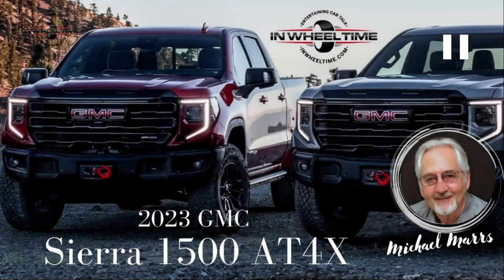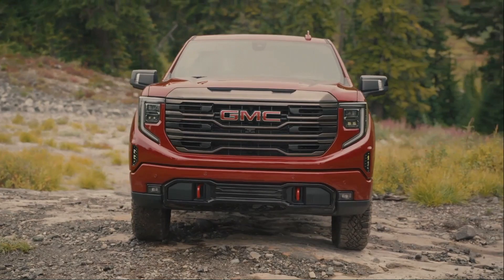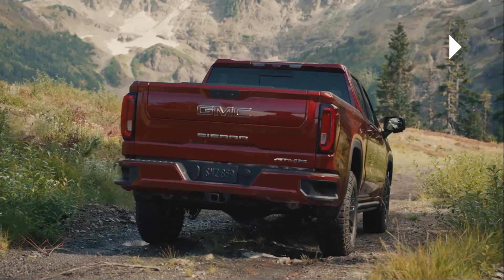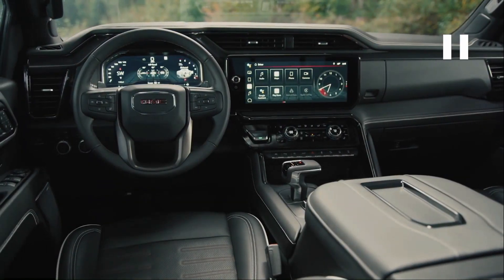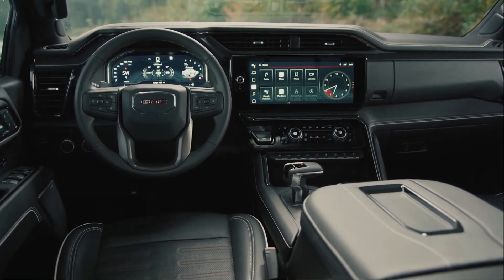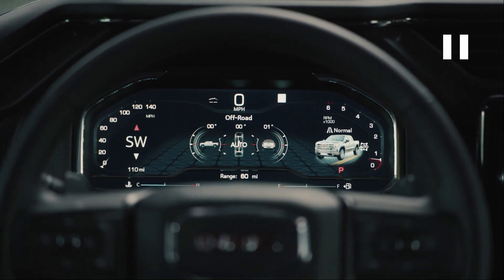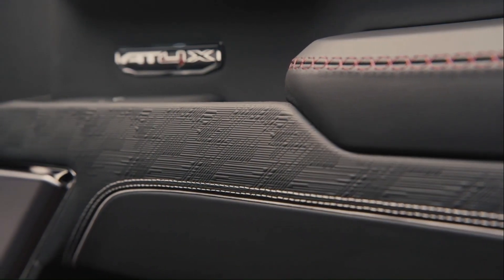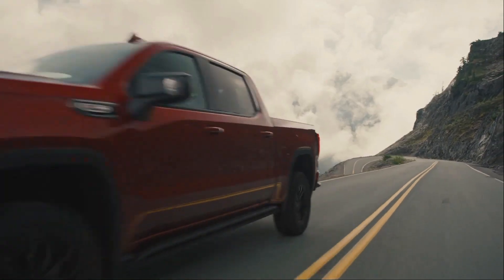General Motors Company presents the 2023 GMC Sierra AT4X - an off-road full size pickup!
Founded in 1902 by the Grabowsky brothers as the Grabowsky Motor Company, the original 'name' behind the GMC brand.

Fast forward through a lot of automobiles, trucks and years later, we are now looking at the new 2023 GMC Sierra AT4X in the New Car Showroom.